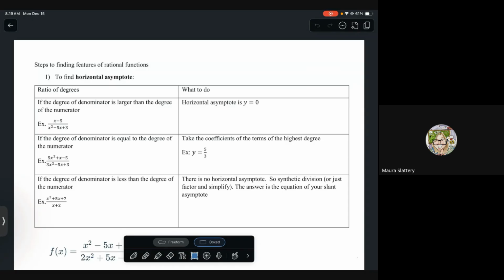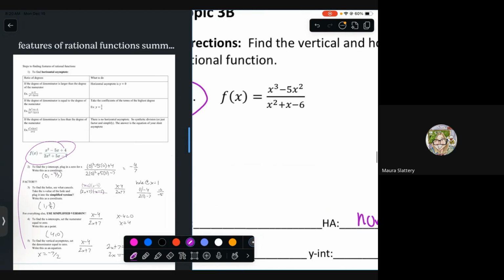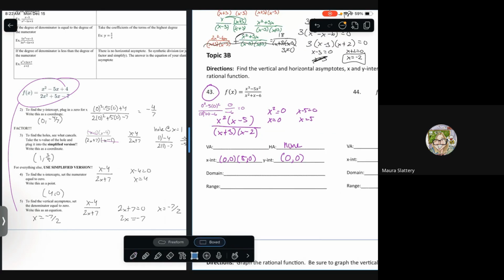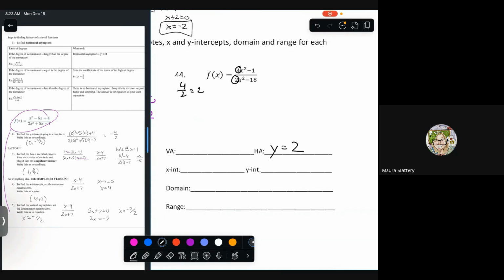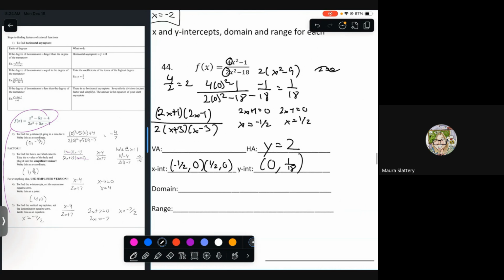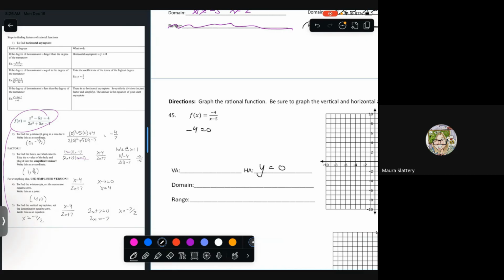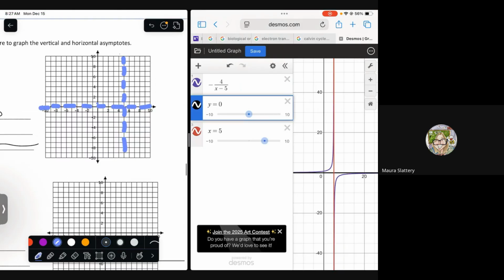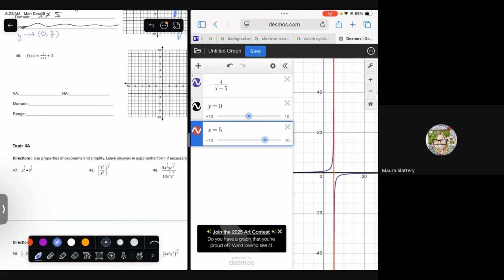3B Final Unit Review